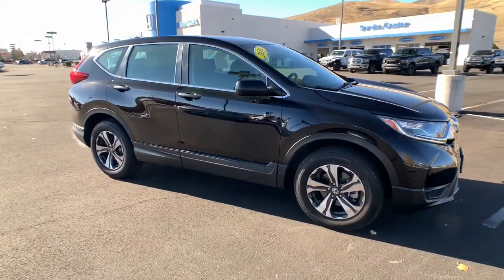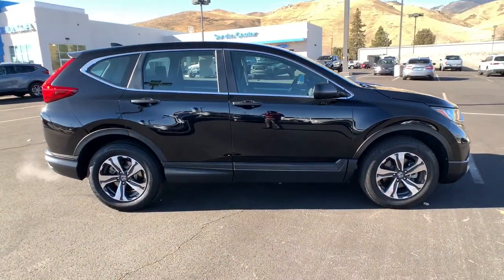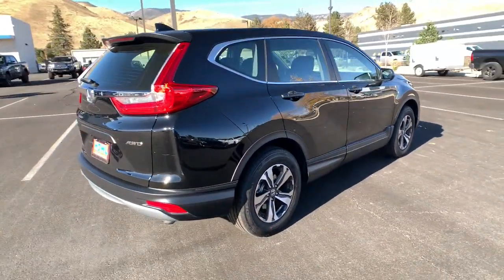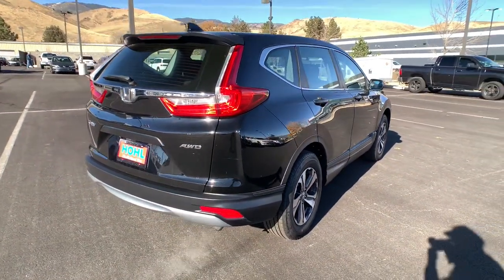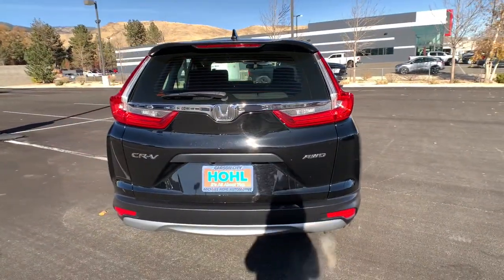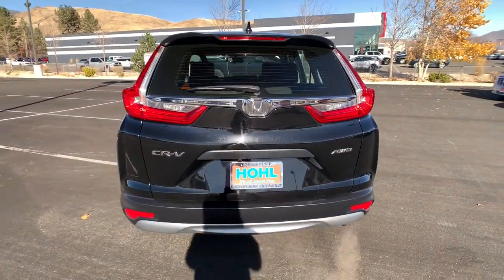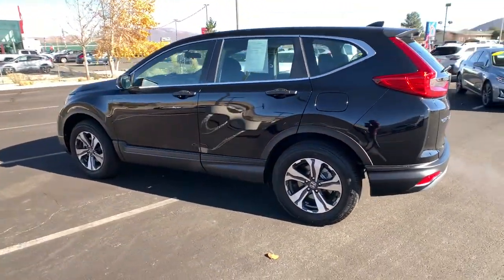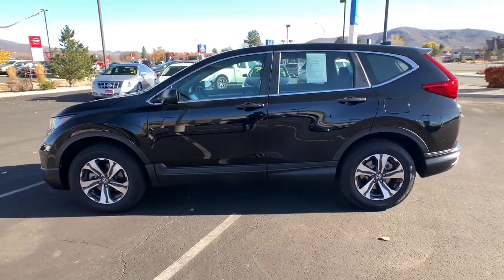2018 Honda CR-V Carson City, Reno, Lake Tahoe, Northern Nevada, Susanville, NV H22073A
Used 2018 Honda CR-V available in Carson City, Nevada at Michael Hohl Subaru. Servicing the Reno, Lake Tahoe, Northern Nevada, Susanville, NV area.

2018 Honda CR-V LX**CARFAX CLEAN**, **CARFAX ONE OWNER**, AWD.CVT AWD Odometer is 22527 miles below market average! 2.4L I4 DOHC 16V i-VTEC 25/31 City/Highway MPGAwards: * Motor Trend Automobiles of the year * 2018 KBB.com Brand Image Awards * 2018 KBB.com 10 Most Awarded BrandsKelley Blue Book Brand Image Awards are based on the Brand Watch(tm) study from Kelley Blue Book Market Intelligence. Award calculated among non-luxury shoppers. Kelley Blue Book is a registered trademark of Kelley Blue Book Co., Inc.This vehicle comes with a 90 day or 3,000 mile limiited powertrain warranty!! This vehicle is NOT sold as-is!!!